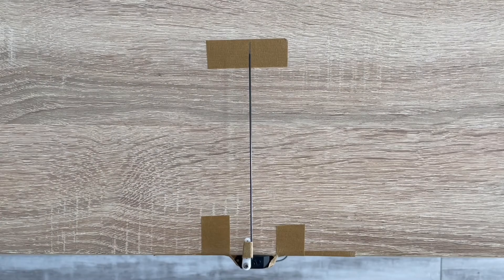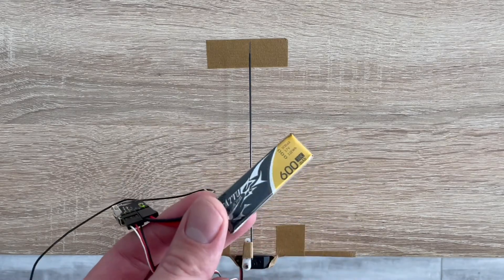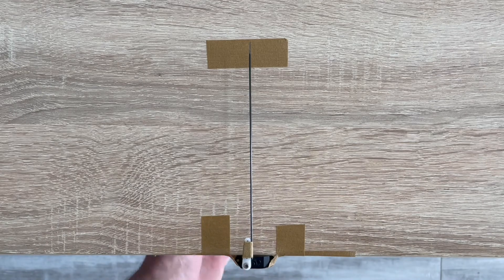The Best DLG Servo: JX DHV56MG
FlightPoint continues a video series reviewing servos that are small enough to fit into a fuse or a wing of a DLG and run on a 1S LiPo battery

Earlier in this series, we've tested a great 5g digital Turnigy D56MG, and this time its twin brother - JX DHV56MG.

It has completely the same dimensions, speed, and torque so the servos are literally the same, just features different stickers.

So the performance is very similar to what we've seen before with Turnigy D56MG - feel free to compare it yourself